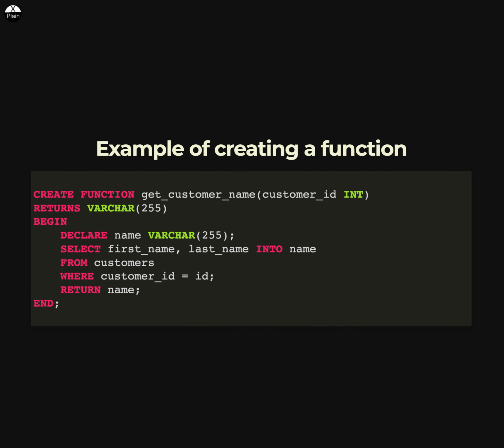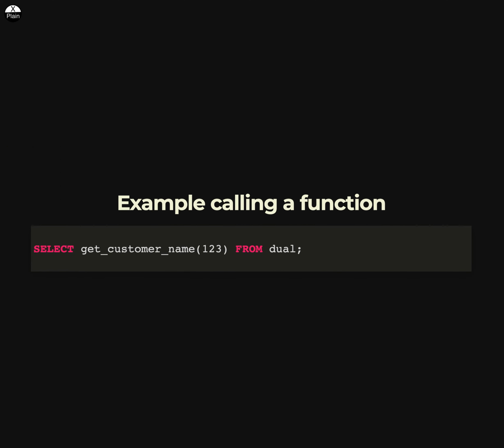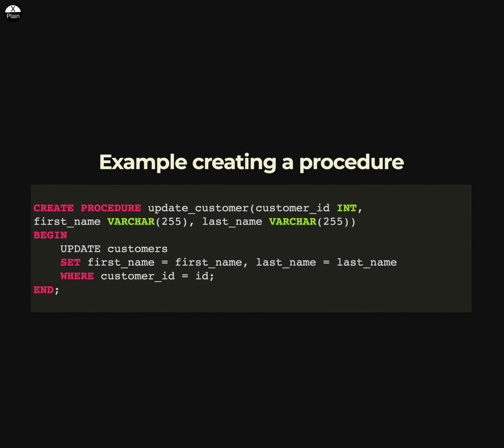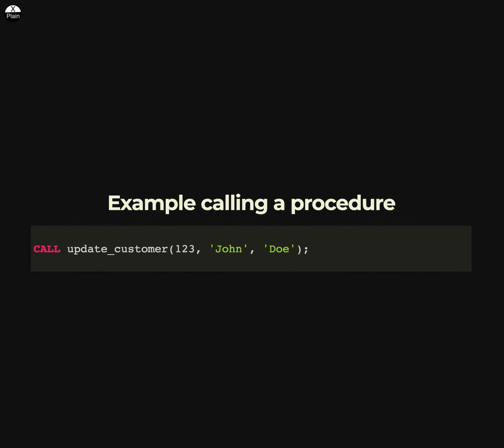Functions and Procedures in SQL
A function is a named block of code that performs a specific task and returns a value
A procedure is similar to a function, but it does not return a value.

function example, procedure example

SQL tutorial
DBMS concepts
Database management systems concepts
SQL concepts
DBMS training
Database management systems training
SQL training
DBMS course
Database management systems course
SQL course